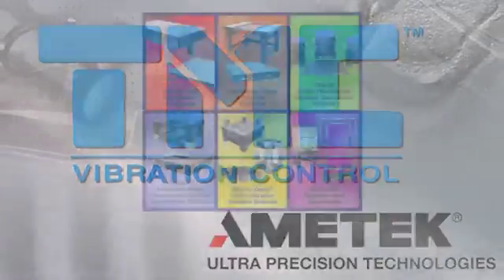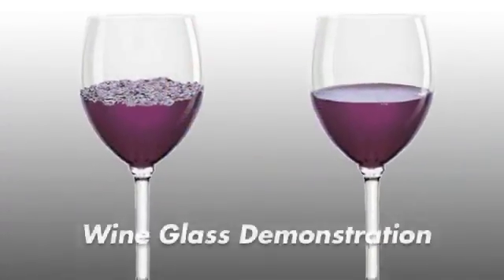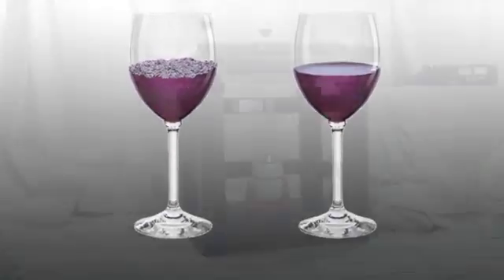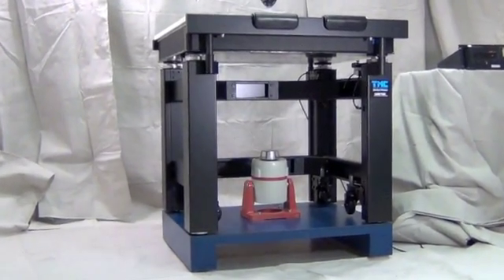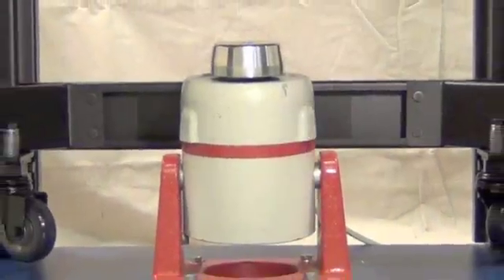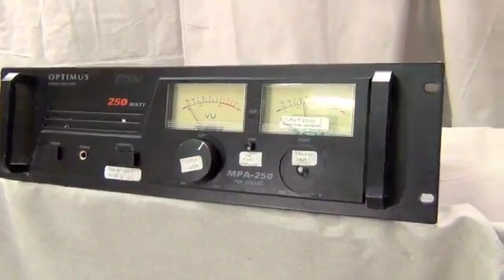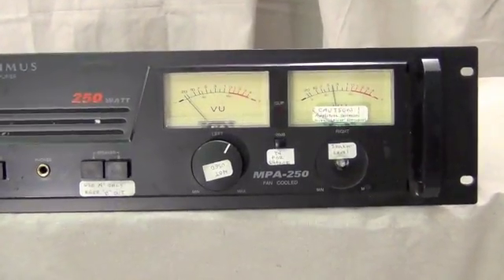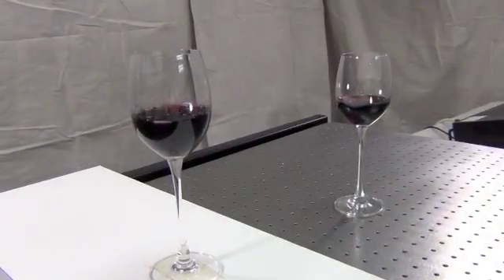TMC Wine Glass Demo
TMC demonstrates how its passive vibration isolation 63-500 series lab table isolates low frequency floor vibration. By placing one glass of wine on a non-isolated shelf and another on the isolated tabletop, we prove just how dramatically our products attenuate vibration.